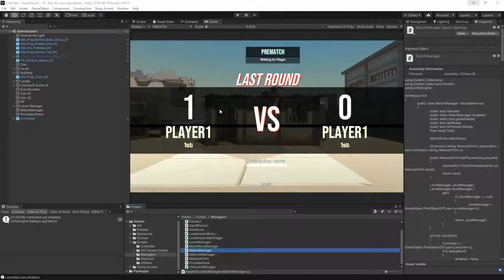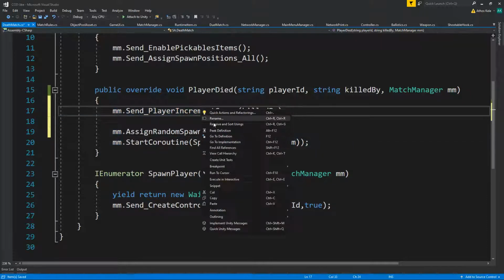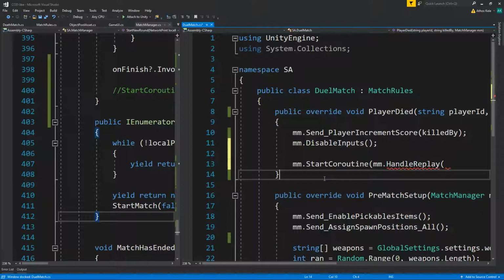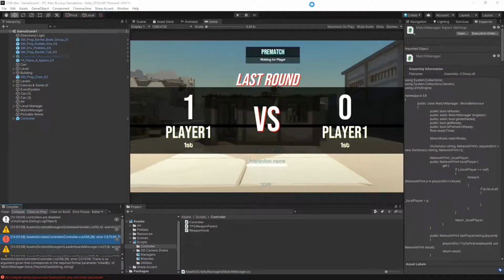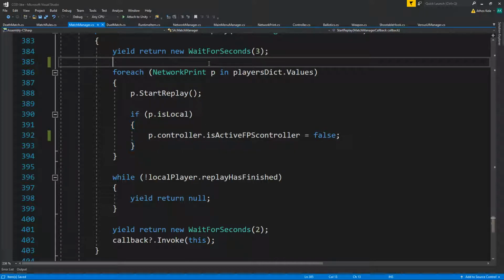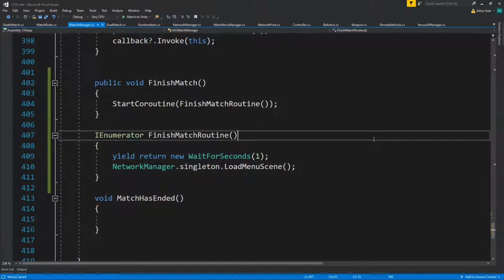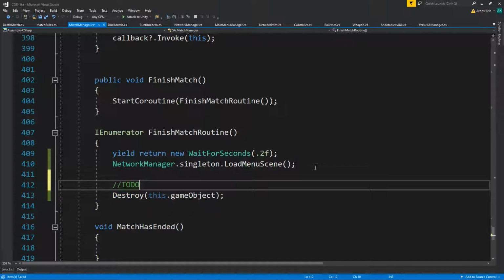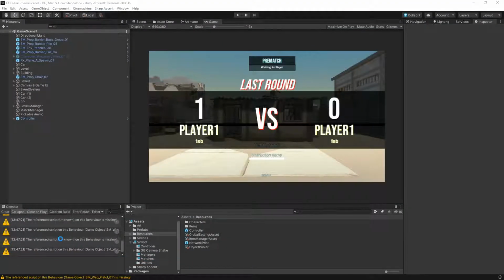COD-like Part 33 Match Architecture - Unity Tutorial (Advanced)